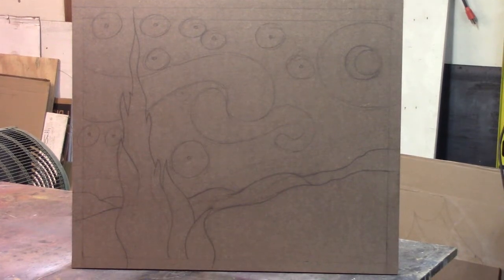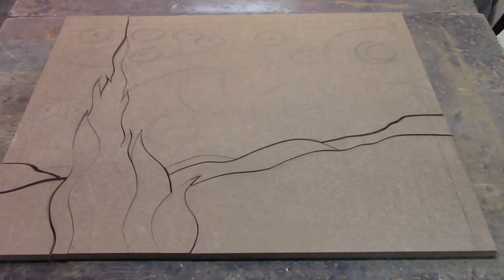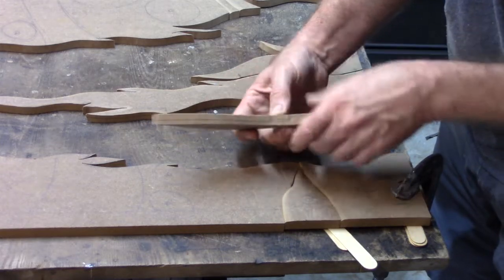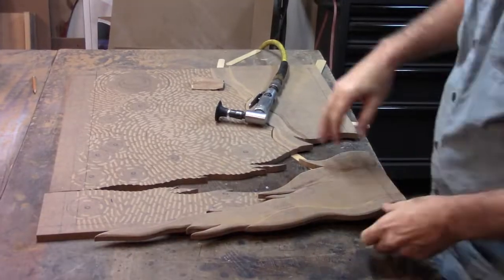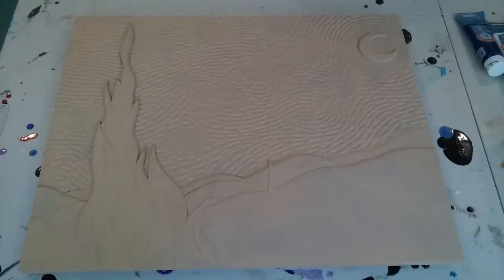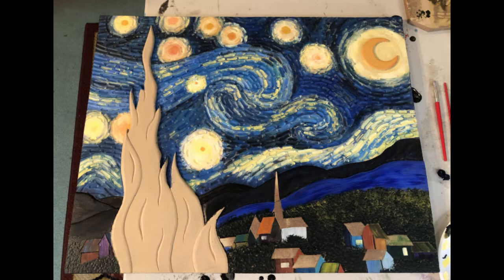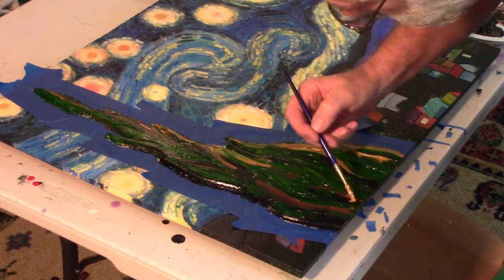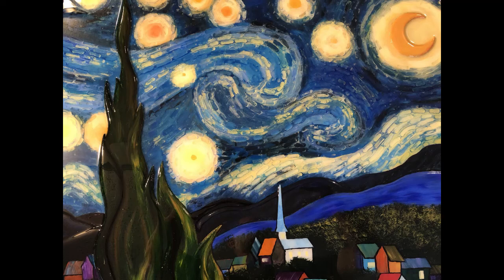How To: 3-D Van Gogh Starry Night by Stan Smith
Having fun making art.  Working with wood, acrylic paint and epoxy resin.

Materials used:

Wood - 1/2" MDF
Acrylic Paint - Liquitex and Artist's Loft
Resin - Pro Marine
Glue - Elmer's Wood Glue